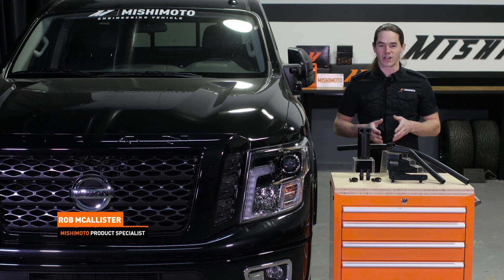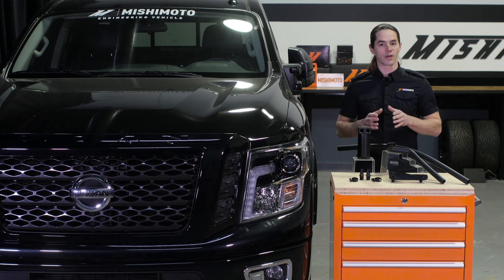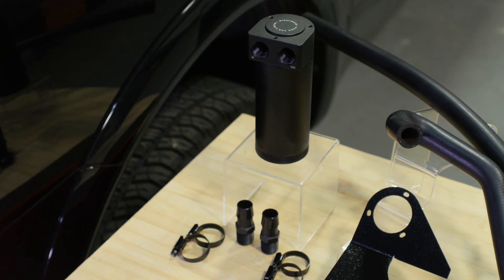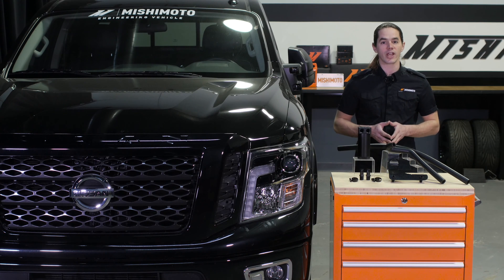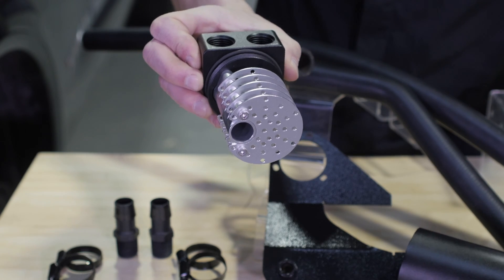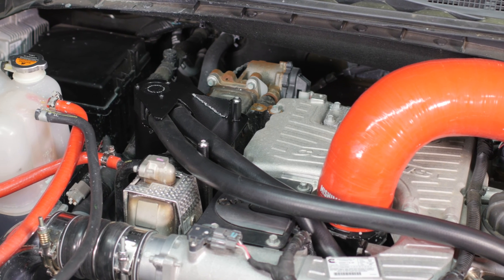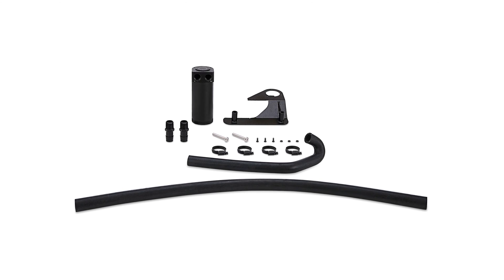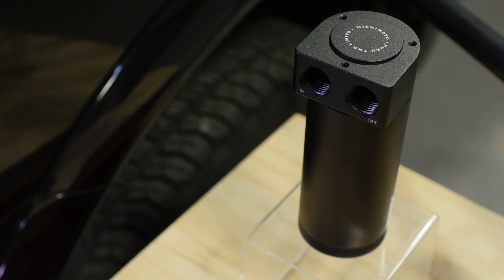2016-2019 Nissan Titan XD Cummins Baffled Oil Catch Can Features & Benefits by Mishimoto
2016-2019 Nissan Titan XD Cummins Baffled Oil Catch Can

MODEL: MMBCC-XD-16
• Direct-fit mounting bracket and hoses for the 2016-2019 Nissan Titan XD 5.0L Cummins
• Internal air diverter turbulates air longer to capture and prevent oil and water blow-by from entering the intake
• Strategic positioning in the engine bay prevents condensation from freezing in cold weather
• Oversized catch can capacity developed specifically for truck applications
• Fully serviceable catch can
• Fully sealed, billet 6061 aluminium catch cans